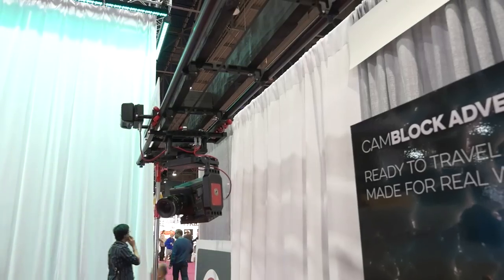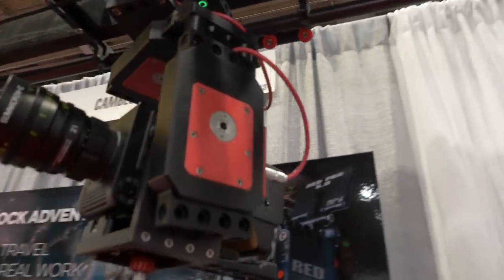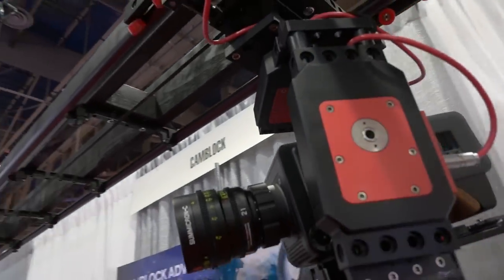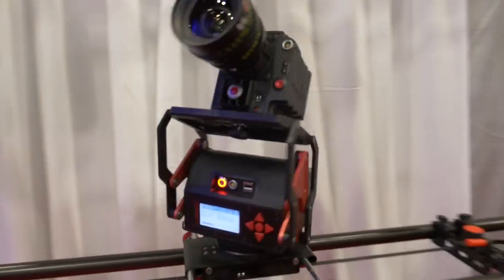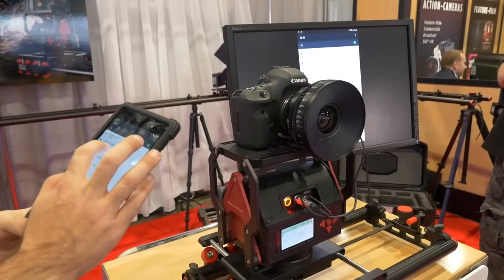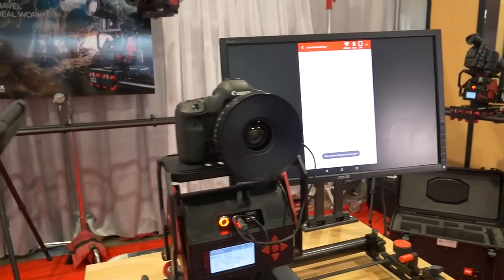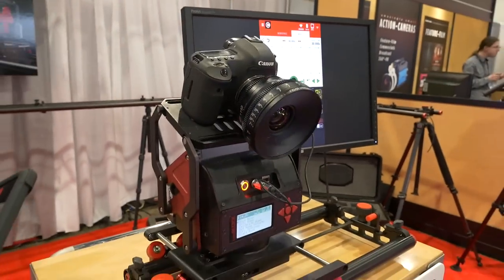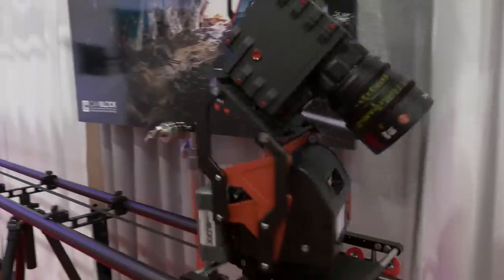Cam Block Motion Control System NAB 2015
Here is a quick look at the Cam Block Motion Control systems. They start at around $10 US and go up to around $20K.